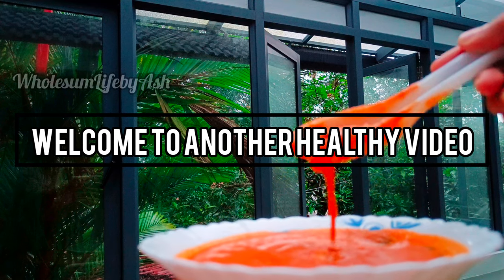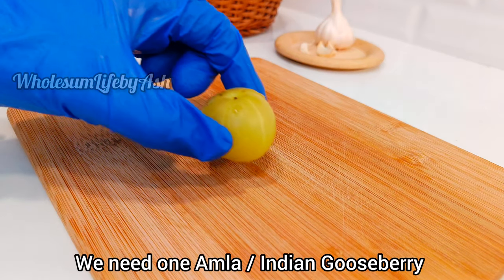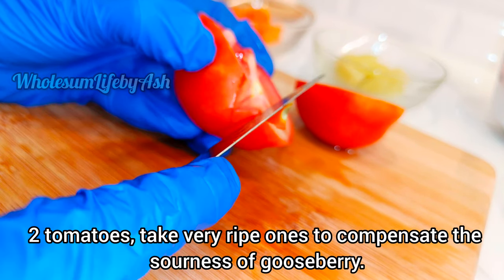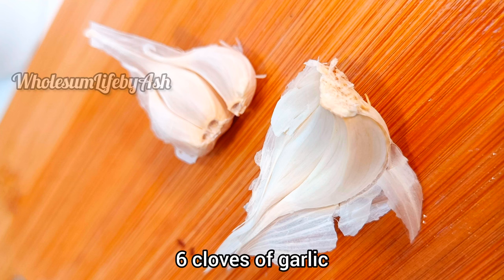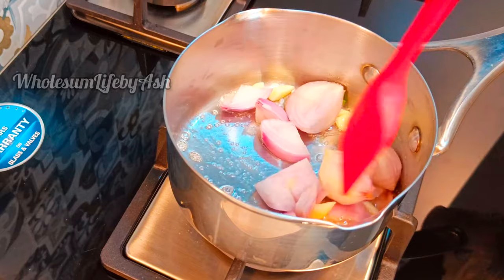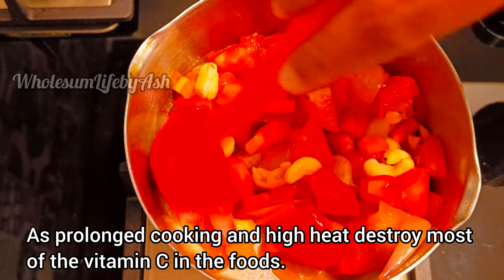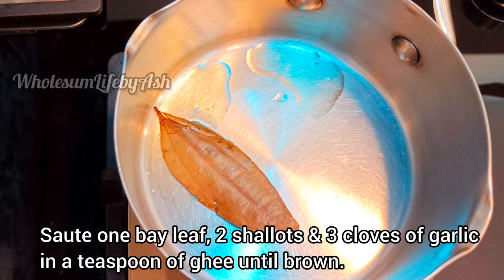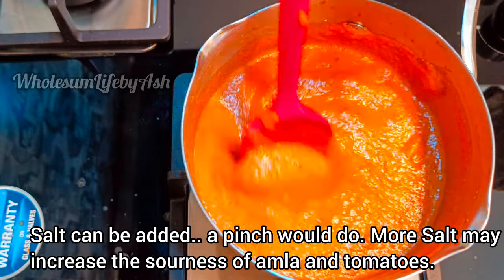Immune booster Soup rich in Vitamin C Gooseberry Tomato Soup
hi all,

this is the second video from the Vitamin Series

here I'm sharing some recipes that are designed specifically for vitamin deficiencies relief. Research has found that getting your vitamins through diet is more beneficial than supplements.

Recipe 2
Gooseberry Tomato Sour Soup
total Vitamin C 100-150 mg

Recommended Dietary Allowance is 75mg for females and 90mg for male adults.

Goosberry - 1
Tomato medium -2
Carrot - 1
Onion - 1
cashew nuts - 6-12
butter -1 teaspoon

Tempering
Bay leaf -1
Shallots -2
Garlic - 3

Saute onion, garlic, green chilli in a teaspoon of unsalted butter. Add chopped carrot and saute until the raw smell is gone.  Lower the flame and add tomato, gooseberry and mix well. Add cashew nuts. Switch off the flame. Do not cook tomatoes and gooseberry for more than a minute. Prolonged Cooking and high heat destroy vitamin C. Keep covered and let this cool down.

Transfer to a blender jar and blend till smooth.

Heat a teaspoon of ghee in a saucepan and saute one bay leaf, two finely chopped shallots and 3 to 4 chopped garlic cloves. Add tomato puree once the onion and garlic have been slightly browned. Immediately switch off the flame. Add seasoning of choice like pepper powder, Italian seasoning, chilli flakes etc. A pinch of salt can be added too. Croutons also enhance the flavour of the soup.

Best to take before meal

The portion size is for one adult. Meets the daily requirements of vitamin C.